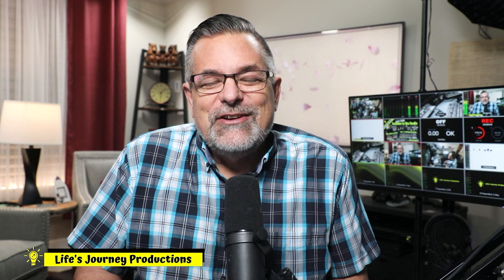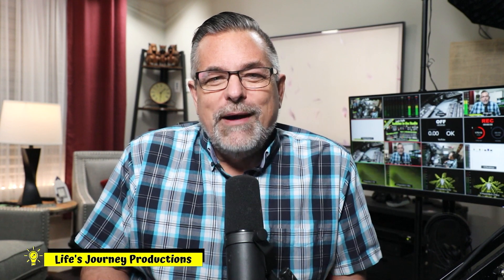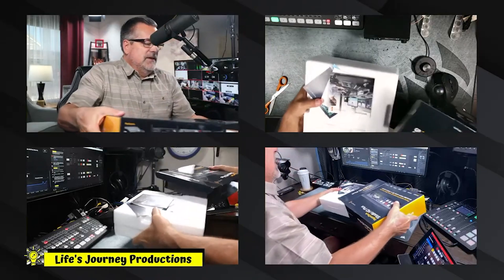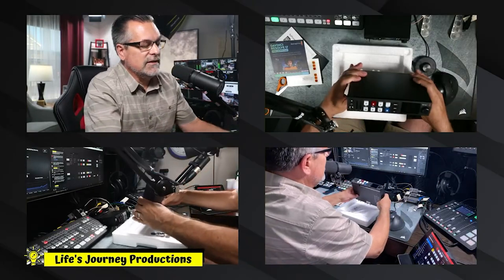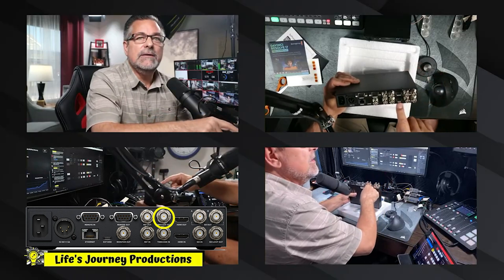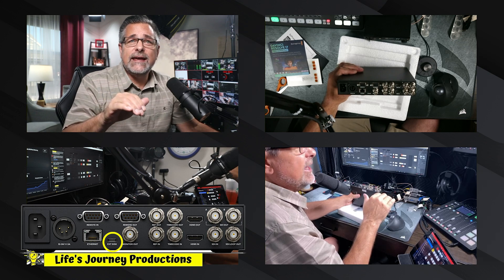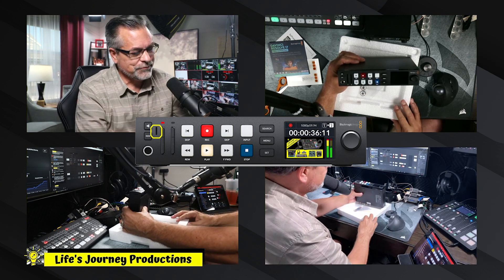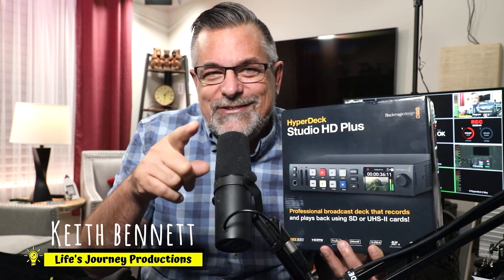HyperDeck Studio HD Plus Unbox & What's New: Lesson One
HyperDeck Studio HD Plus Series: Lesson One

Welcome to Part One of the New HyperDeck Series; In this video we will unbox and look at the front and back panel of the HyperDeck Studio HD Plus the HYyperDeck Model that best replaces the HyperDeck Studio Mini from my last series. In July if 2021 Blackmagic Design announced four New HyperDecks and they added some amazing features to these new Decks. In this video we start our look at what’s new and what comes in the box. This series will take through unboxing to set up both in the studio using a Blackmagic Design Switcher and the features to use the HyperDeck Studio HD Plus. It records, it plays video and it will play motion graphics with a Key if you so desire. We will talk about the things you will need to adapt it to a ATEM Mixer and how to prepare both video and animated graphics.

I offer a Free One Hour Consult so if you get stuck let me know follow the link and request a free consult on Zoom

I will also include Amazon links to these tools.

0:00 -  Intro
1:32 - Unboxing
3:52 - New SDI Monitor Out of the HyperDeck Studio HD Plus and the New Read Out Info
4:56 - Fill and Key SDI Outputs on the Back
5:28 - Updated USB-C Output
5:39 - USB-C can now be a Web Cam Output into a PC or MAC
6:05 - Front New Featires
6:21 - Front buttons of HyperDeck Studio HD Plus compared to Hyperdeck Mini
6:52 - Little Feet that can be put on the bottom of the HyperDeck Studio HD Plus
7:13 - Wrap Up and what's next in the Series
7:59 - Downward look at Hooking it up in the Outro

Amazon Affiliate Links bellow: Thanks for helping the channel at no extra cost to you: These affiliate links are available and they will provide support back to this channel from Amazon.

On My Shelf:
the Cool 1966 Batmobile as well as Batman and Robin
(Just Announced in April: Desktop basic HyperDeck)

(Just Announced in April 2022 Desktop basic HyperDeck)
HyperDeck Shuttle HD

SDI to HDMI Convertors for Fill and Key Channels to adapt to HDMI in the ATEm MINI Mixers as well as the new SDI Output with data.

SDI to HDMI Convertor with Power

ATEM MINI EXTREME and the ATEM MINI EXTREME ISO are new 8 Input Video Mixers and the have many cool modern features we recommend.

New 2021: ATEM MINI EXTREME

ATEM MINI EXTREME ISO

The ATEM Mini Pro and the ATEM Mini Pro Iso also have great 4 Input features.
ATEM MINI PRO
No Power Cable Included
ATEM MINI PRO ISO
No power cord included
3G SDI cables Short
Set of 3 3ft HDMI Cables
1.5ft HDMI thin Cable